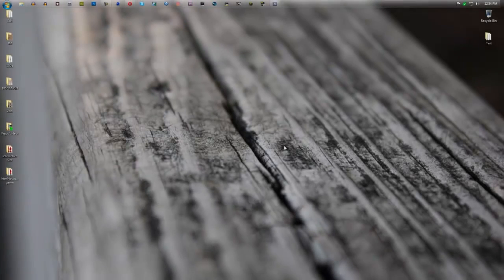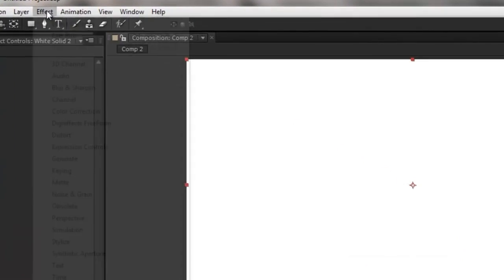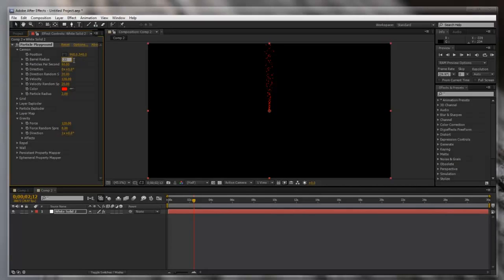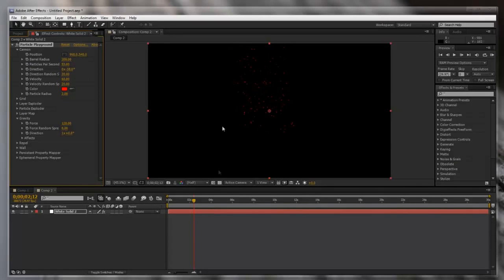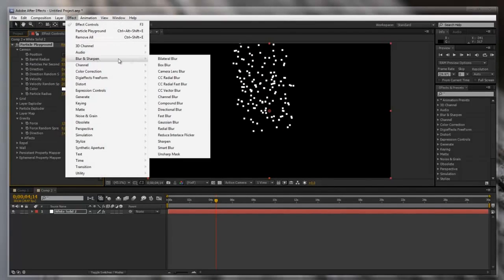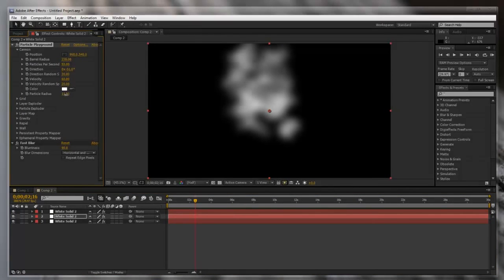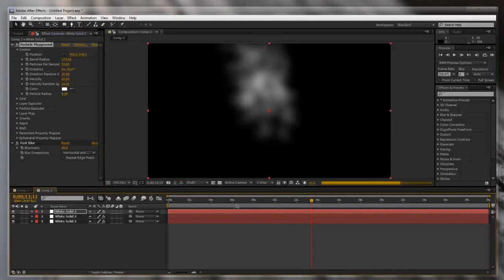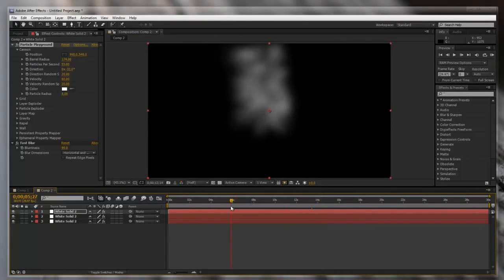After Effects Tutorial - How To Make Smoke